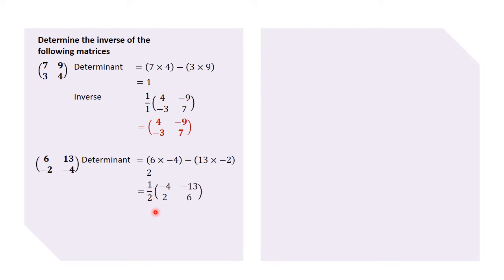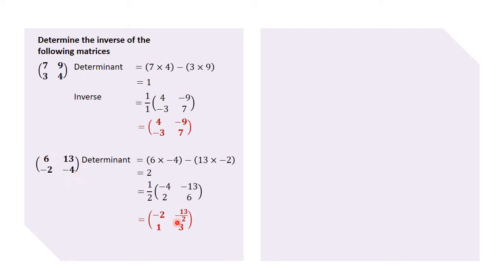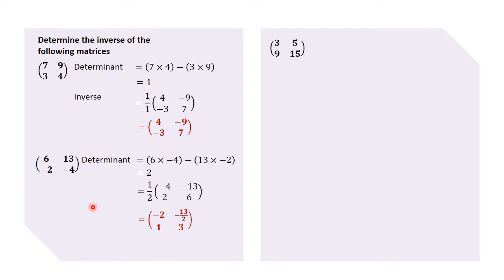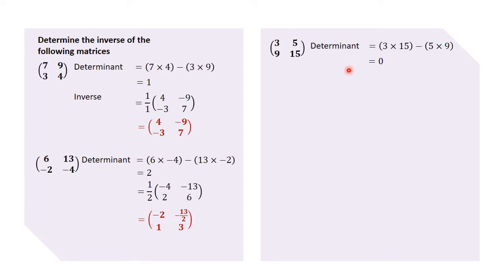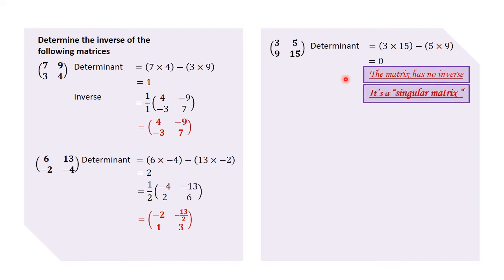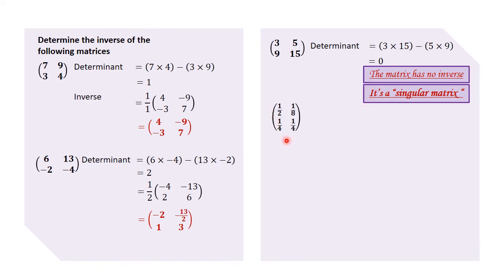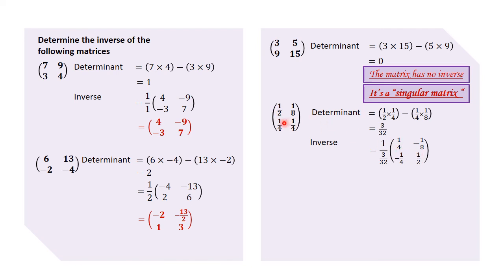MATRICES|INVERSE OF 2×2 MATRIX|WORKED EXAMPLES